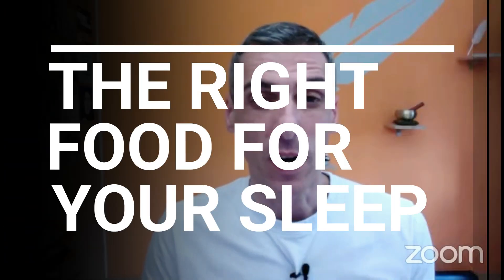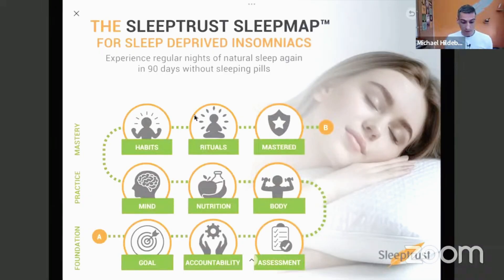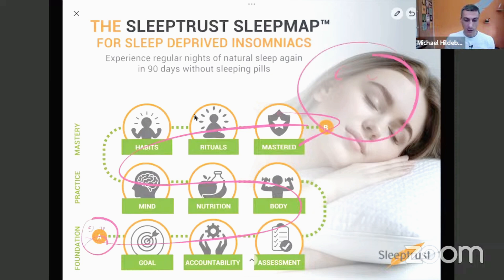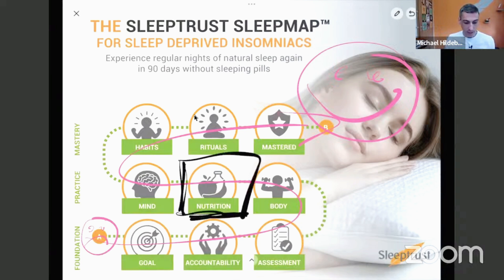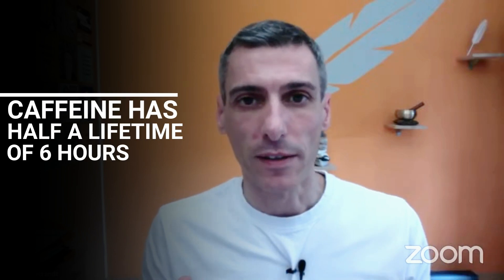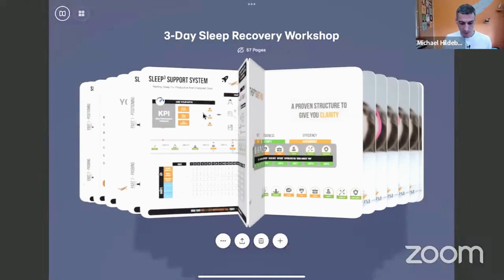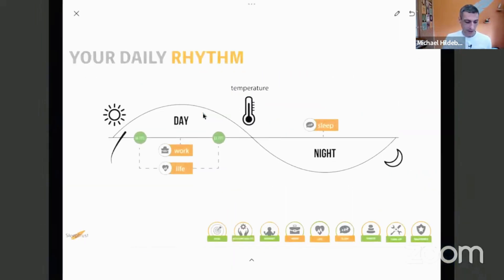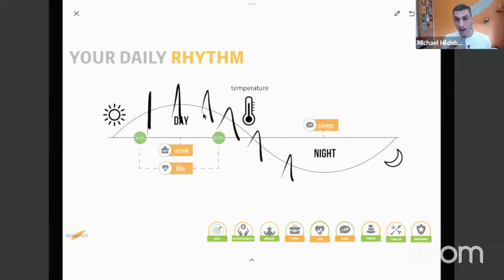Right Food For Great Sleep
In this video, we will discuss how nutrition can help you understand which food choices promote better sleep.

Chapters:

00:00 - Intro
00:25 - The Sleepmap
02:20 - Nutrition
02:35 - Caffeine
03:40 - Alcohol
05:20 - Avoid eating too much sugar
08:01 - Timing of our meals matter
11:16 - What should you eat for your sleep
11:46 - What can you eat to sleep better
12:30 - Supplements
14:13 - End